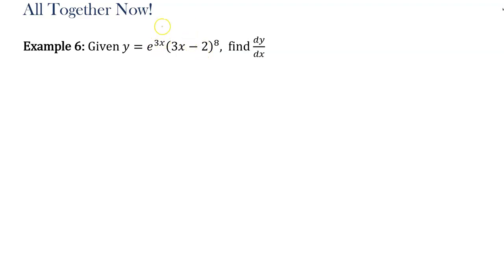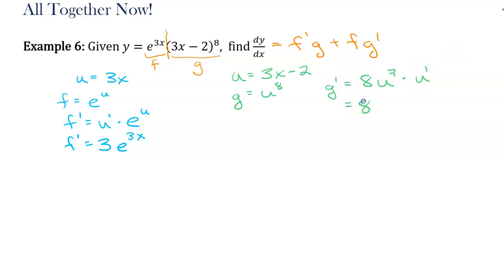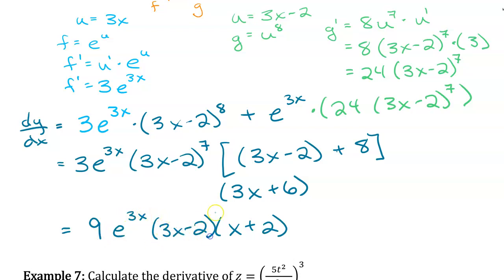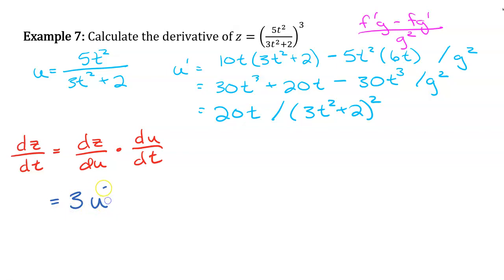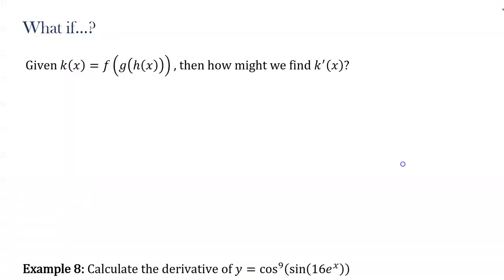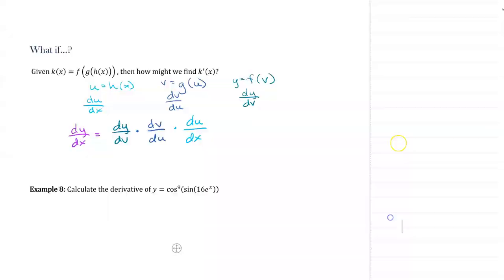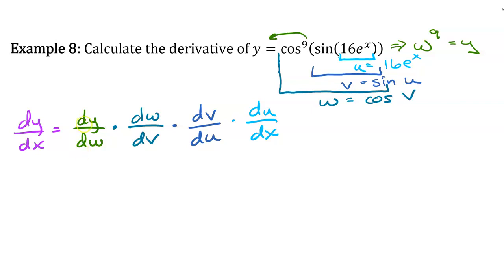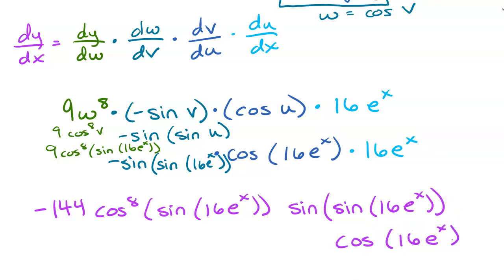More Chain Rule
Calculus I - Section 3.7, part 2